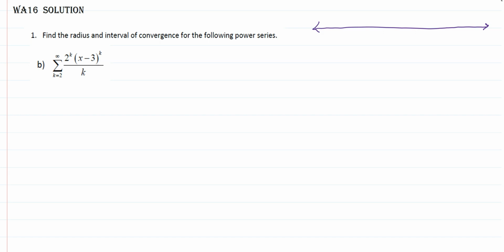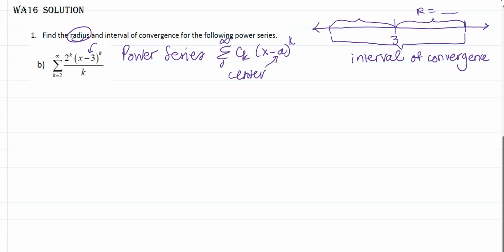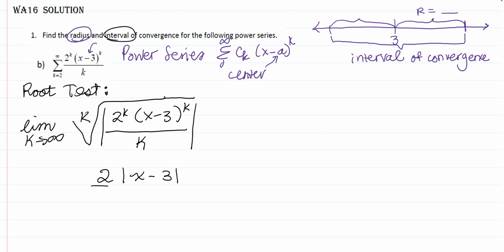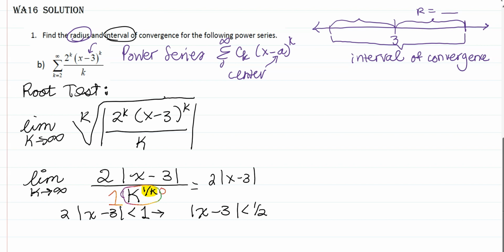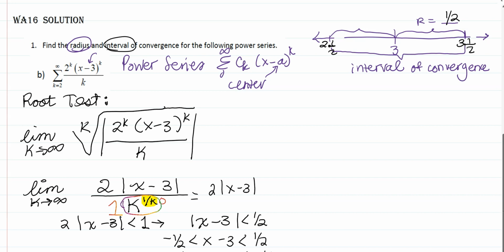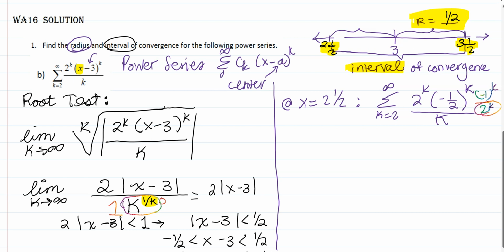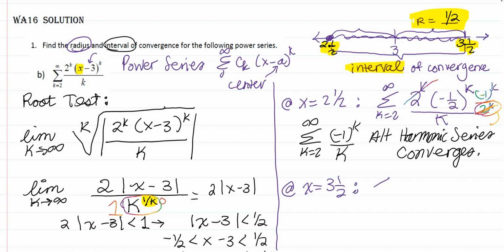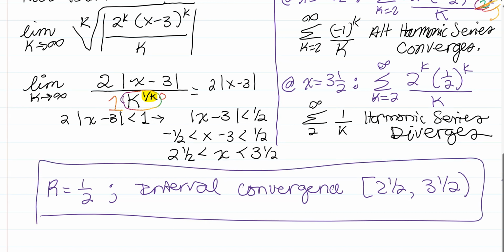WA16#1b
Find the radius and interval of convergence for a power series